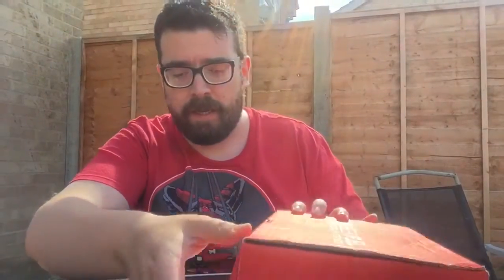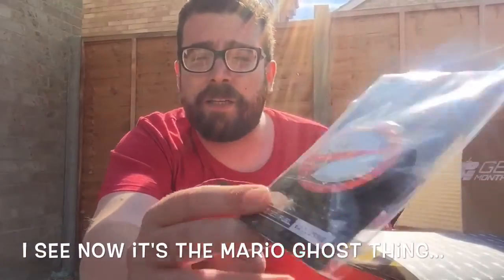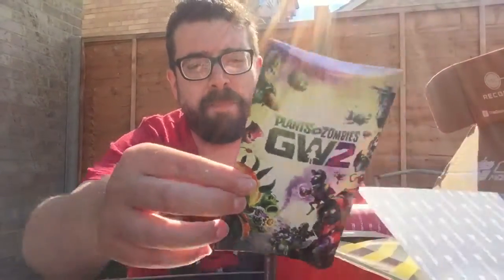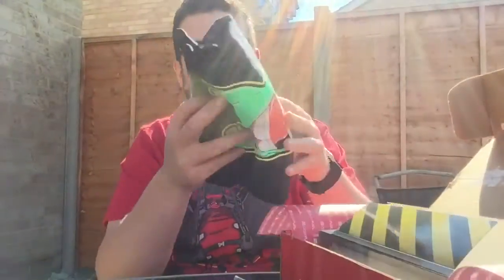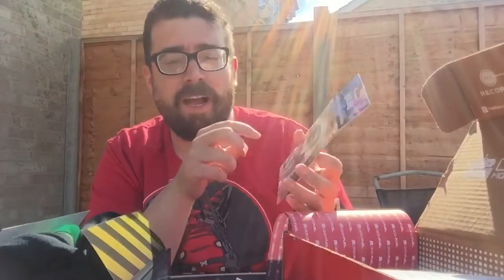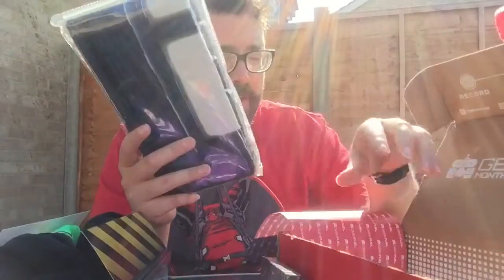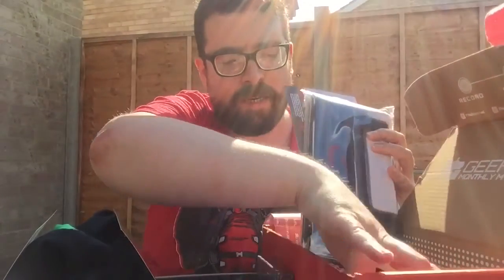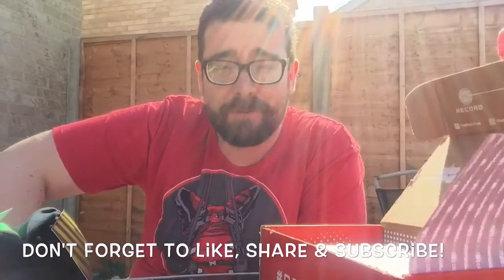GEEK FUEL | JULY 2016 UNBOXING | GHOSTBUSTERS, DOCTOR WHO, ALIENS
Kev unboxes the July 2016 Geek Fuel box, featuring Ghostbusters, Doctor Who and Aliens.